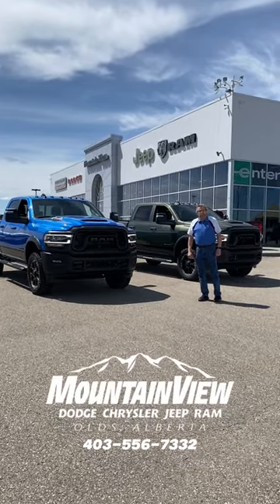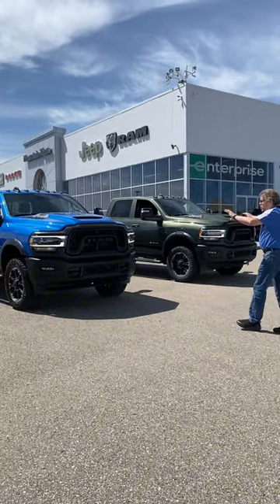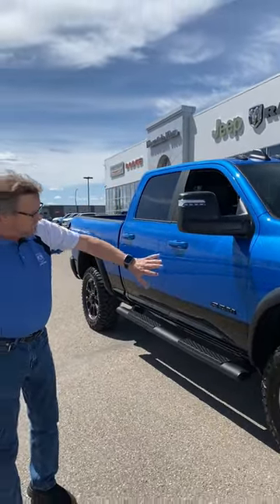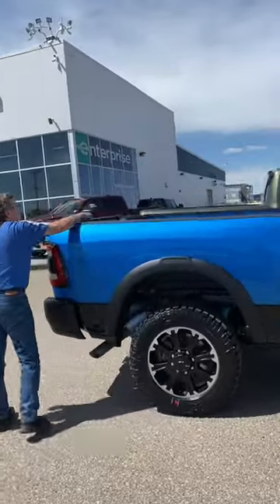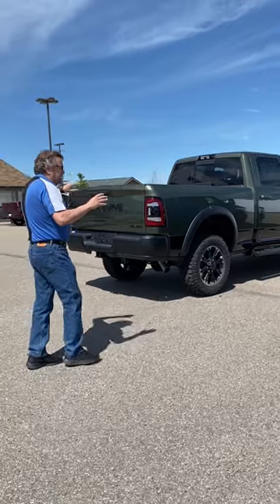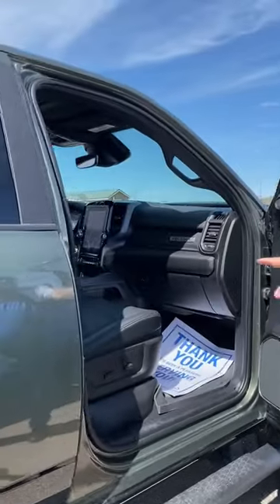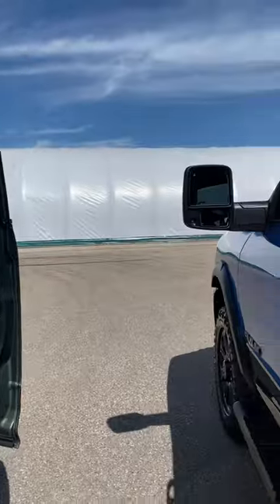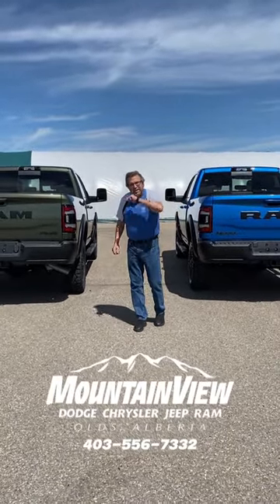AR061 & AR062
*AMVIC LICENSED*

Take a look at these two trucks. Both GAS Heavy Duty's AR061 is a 2024 RAM 2500 Rebel in Hyrdo Blue & AR062 is a 2024 RAM 2500 Rebel In Olive Green! Interested?

Call us!!

32580 11 Range Road #43
Olds, AB
T4H 1P6